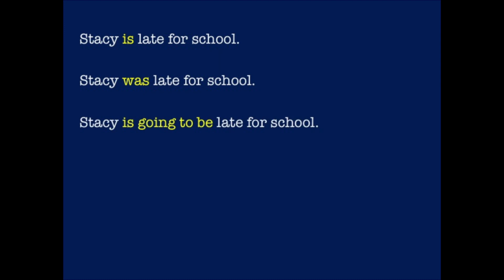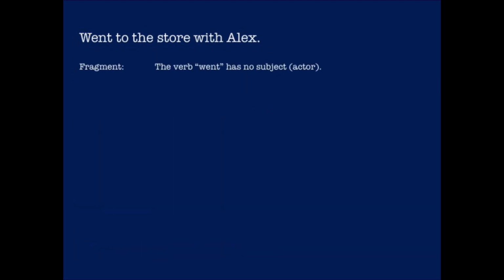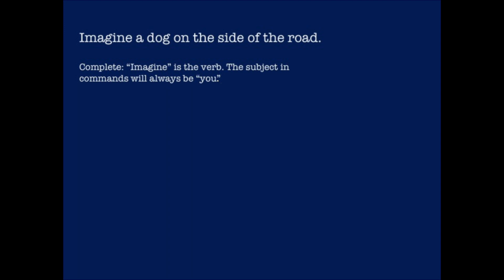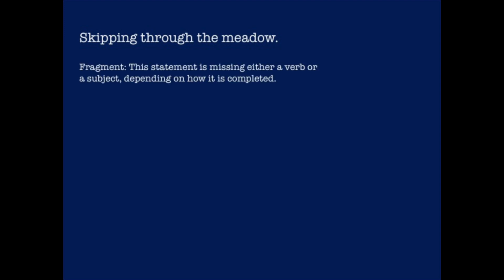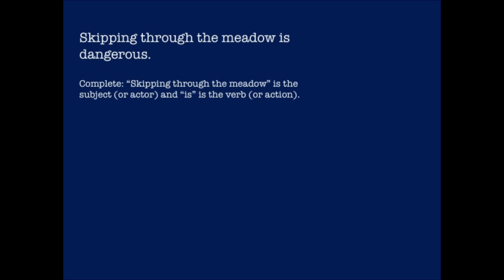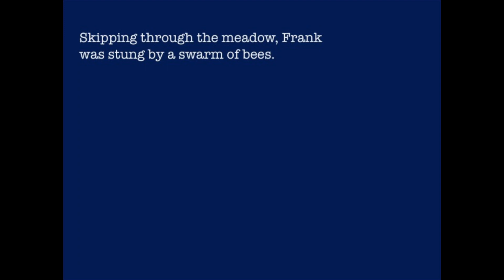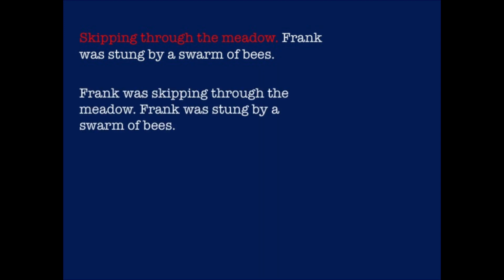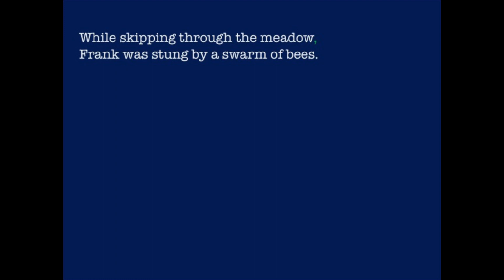Subjects and Verbs (Part Three)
A few more points about subjects and verbs